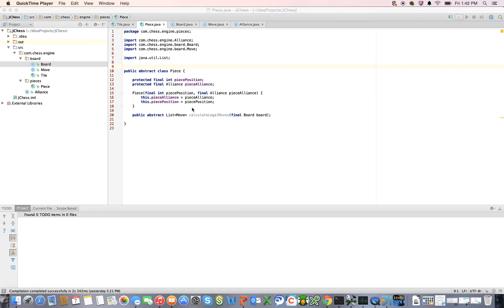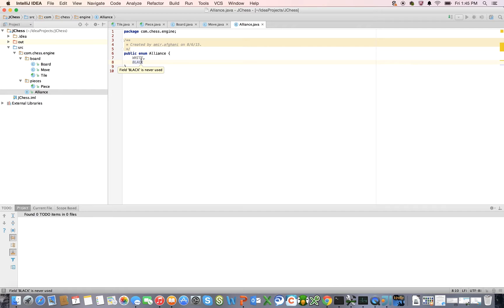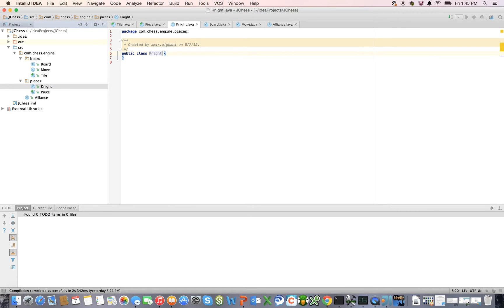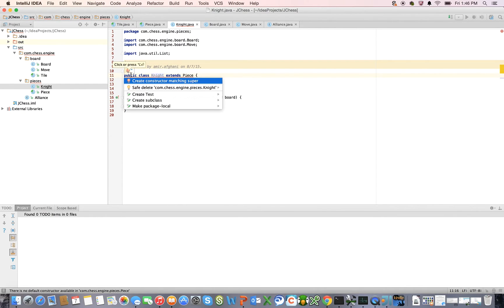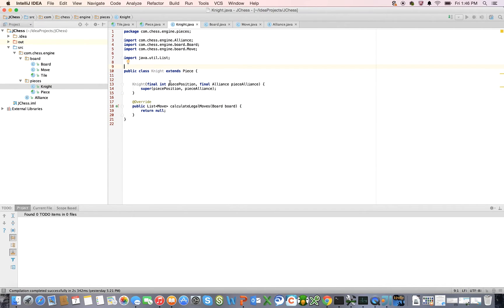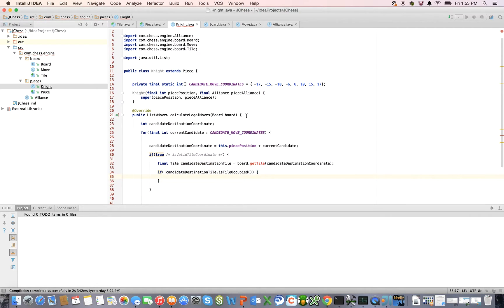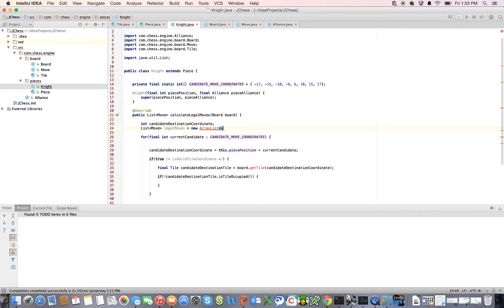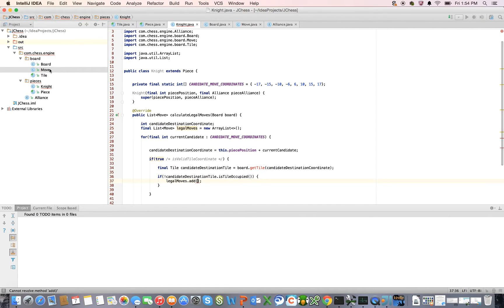Java Chess Programming Video #4 The Knight